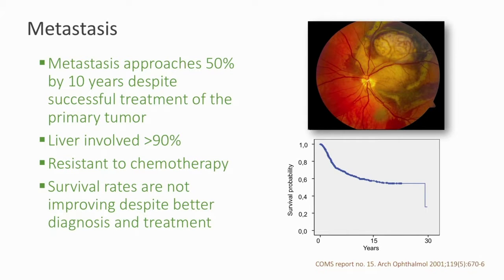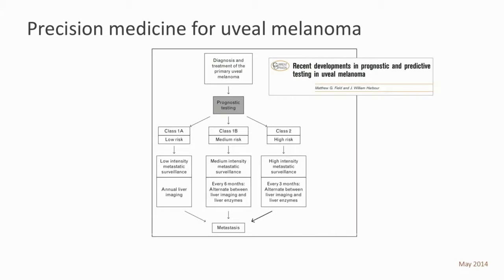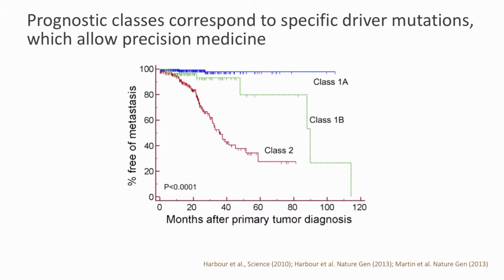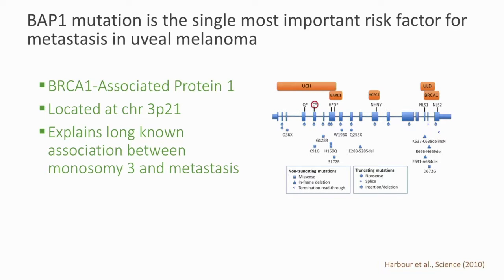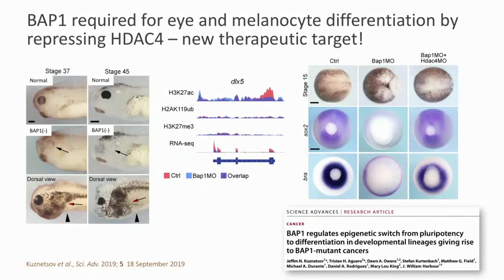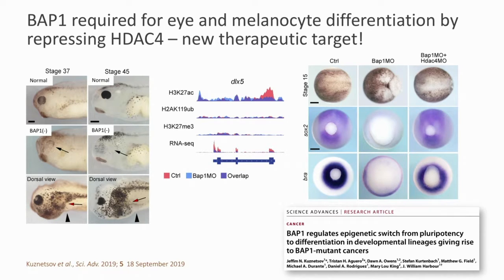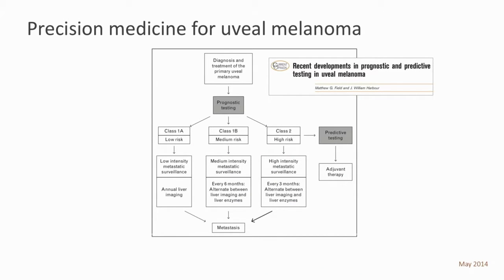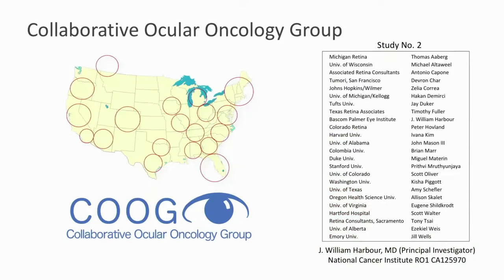RET17 06 Section XIII Oncology Molecular Insights Into Uveal Melanoma